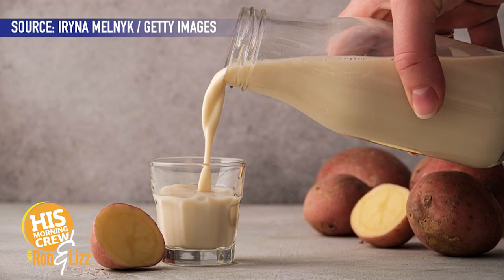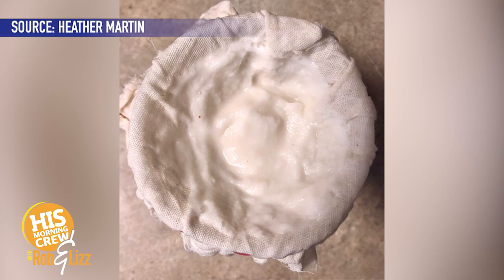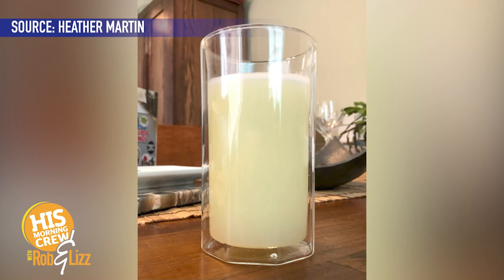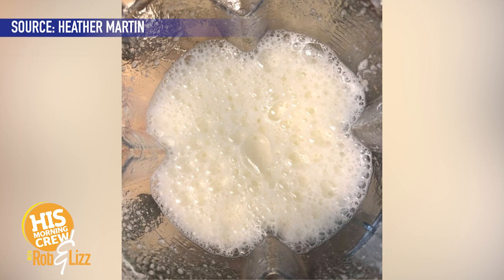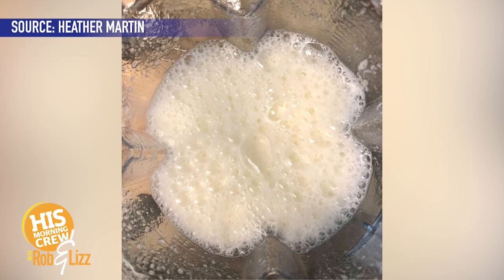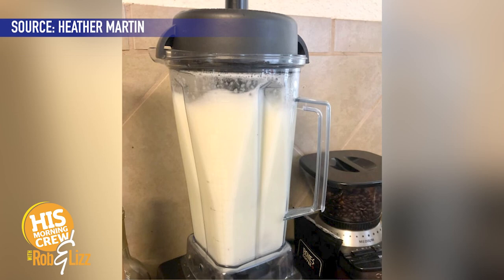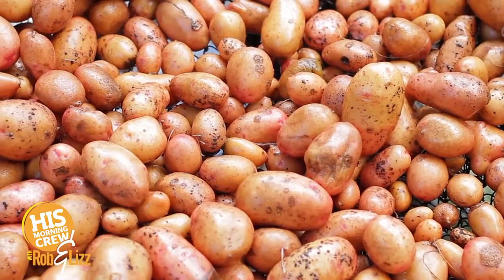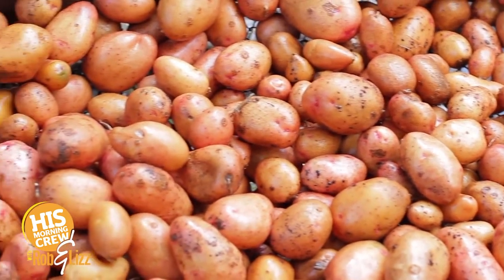Potato Milk...No Thanks